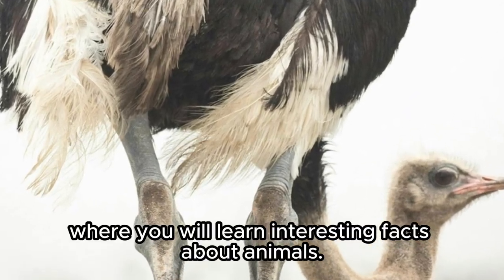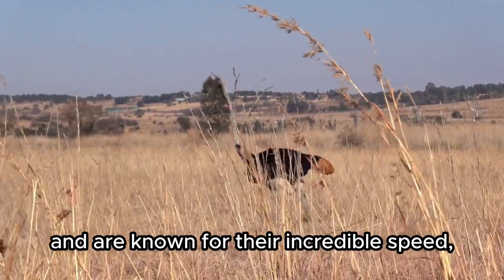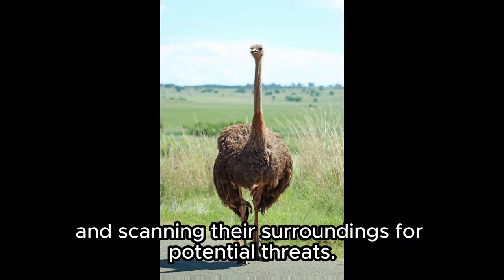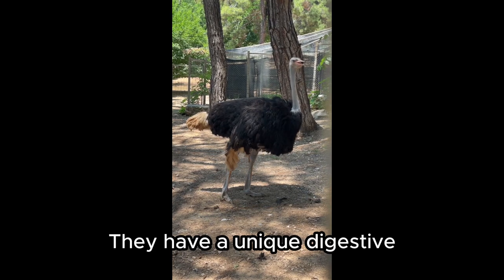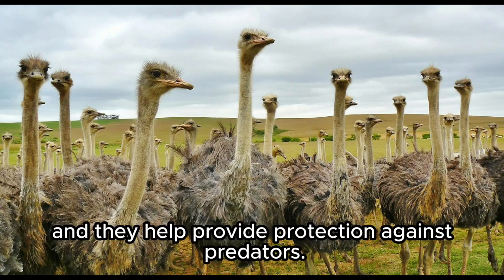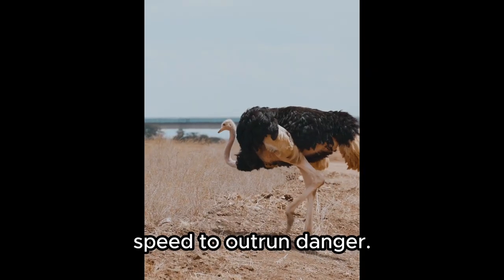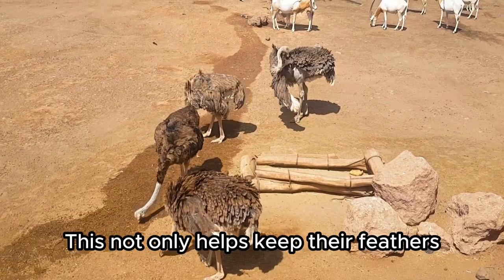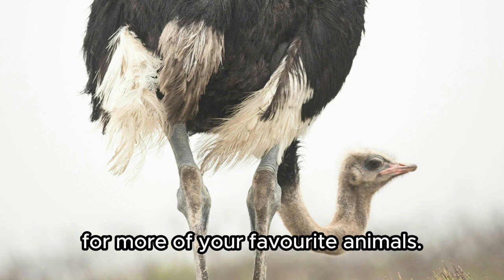The Ostrich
A short video providing insight into the world of the ostrich.